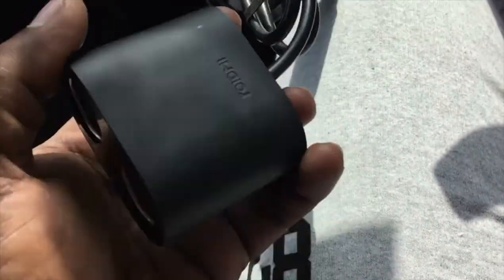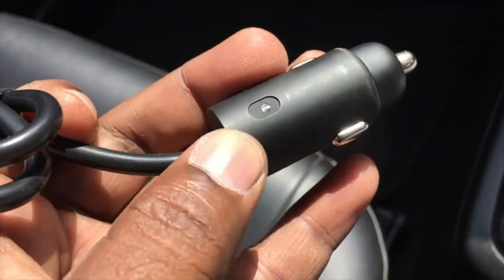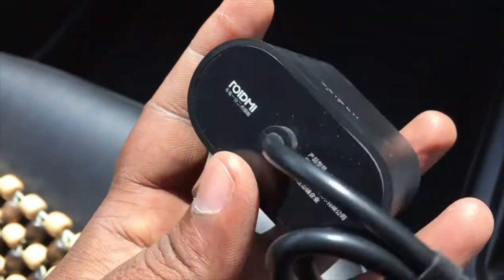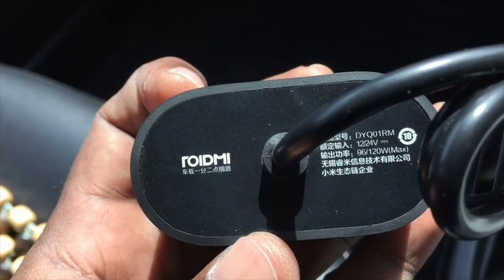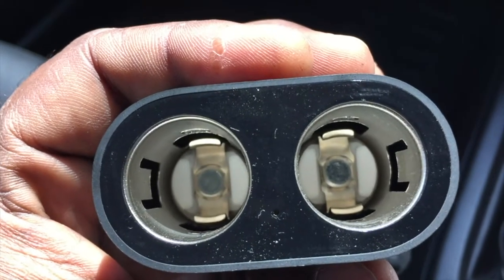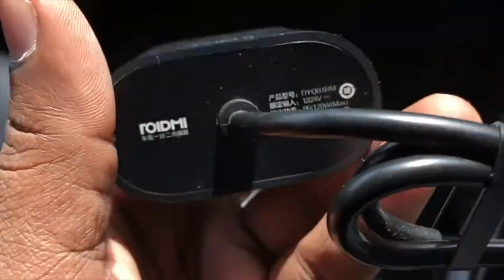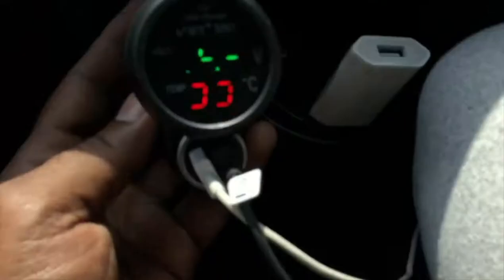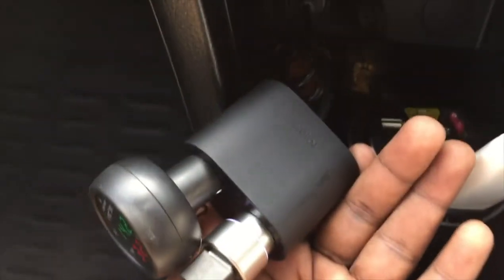Xiaomi Roidmi Car Dual Cigarette Lighter Splitter 1 to 2 Charging Ports Adapter, Mi car dual charge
Xiaomi Roidmi Car Dual Cigarette Lighter Splitter 1 to 2 Charging Ports Adapter, Mi , Mi dual port car charger,
Price is :Rs. 999.00
 colours  available  white & black.
Model: DYQ01RM
 Xiaomi Roidmi Car Dual Cigarette Lighter Splitter 1 to 2 Charging Ports Adapter
                                              100 % Authentic Xiaomi Product
Product Features
Input voltage: 12V / 24V
Output current: 10A or 8A ( it is random when delivering )
High power: 120W
Material: Plastic and 304 stainless steel
Inflaming retarding temperature: 750 centigrade degree
Compatible with all car charger adapter including Xiaomi ROIDMI car Bluetooth charger adapter
Specifications

Brand: Xiaomi
Model: ROIDMI
Color: Black,White
Apply to: Digital Cameras,Ipad Mini,iPhone 4/4s/iPod/iPad 2/The New iPad,iPhone 4/4s/iPod/iPad 2/The Nwe iPad,iPhone 5/5S,Laptop Computers,MP3,MP4,Other AC and USB Appliances,Phones,Samsung Phones
Input ( Car Charger ): 12V / 24V
Output ( Car Charger ): 10A or 8A
Apply To Car Brand: Universal
Working Temp.(℃): -20 - 60 Deg.C